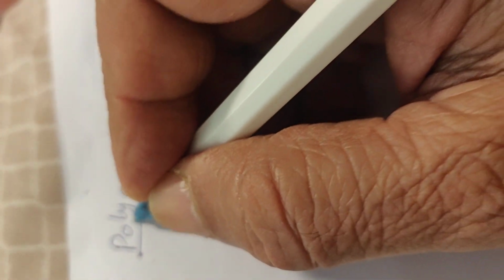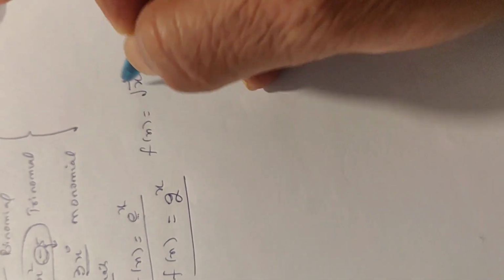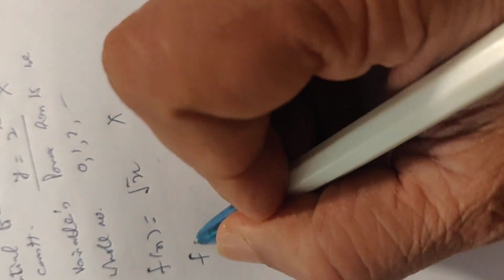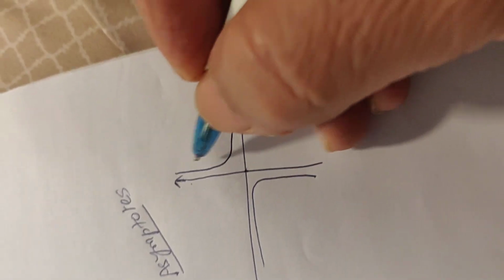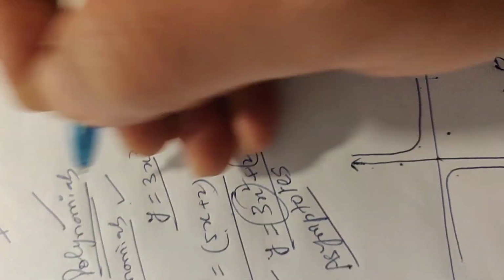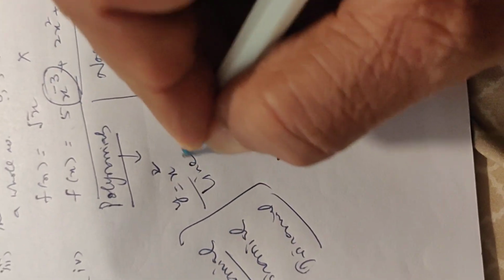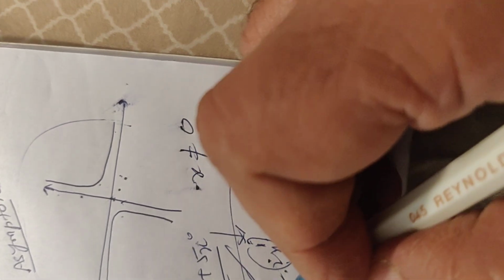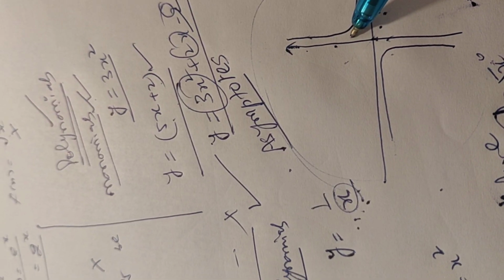Polynomials -an introduction